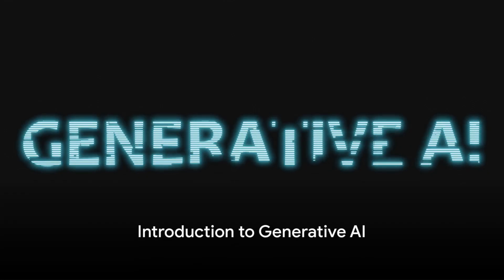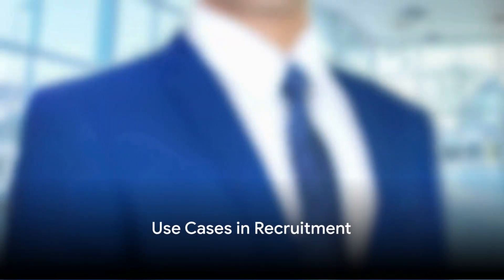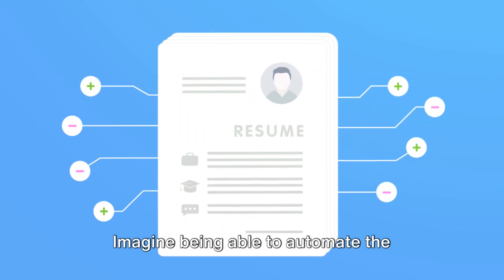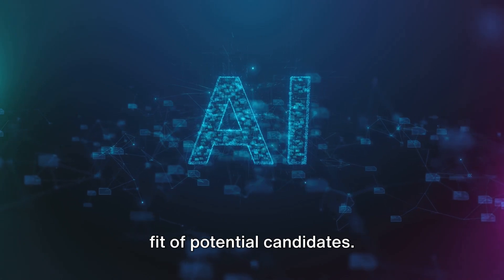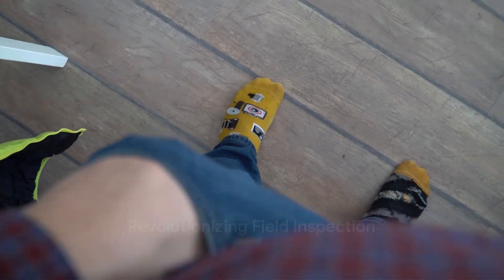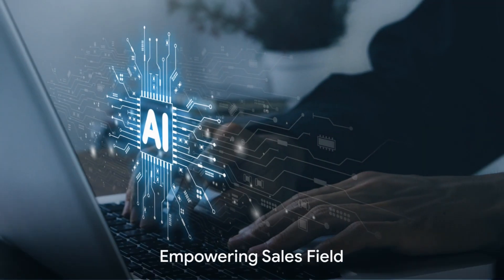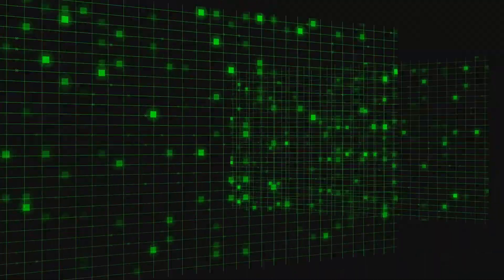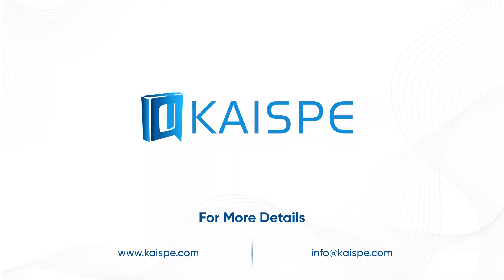Revolutionizing Business with Generative (GEN) AI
Welcome to the future of business innovation! 🌐✨ Explore the revolutionary power of GEN AI with KAISPE's cutting-edge application. 🚀

👉 In this video, we unravel the transformative capabilities of GenerativeAI and demonstrate how KAISPE is the key to unlocking unparalleled efficiency, productivity, and growth in your business.

🌟 From intelligent automation to data-driven insights, discover how GEN AI is reshaping industries, and how our application is tailored to seamlessly integrate this groundbreaking technology into your business processes.

🚀 Ready to elevate your business to new heights? for an in-depth exploration of how KAISPE is pioneering the way for businesses to thrive in the era of GEN AI.

🔗 For more details and to embark on a journey of innovation,

Join us in shaping the future of business with GEN AI! 🌐💡